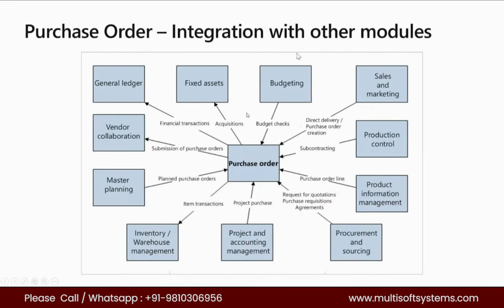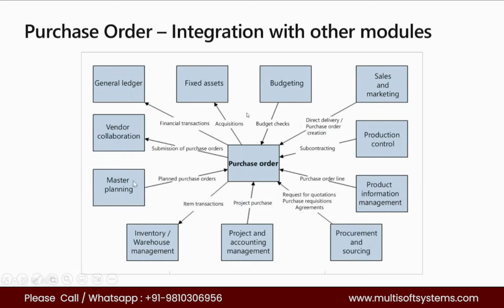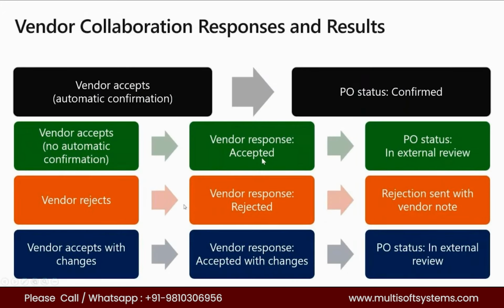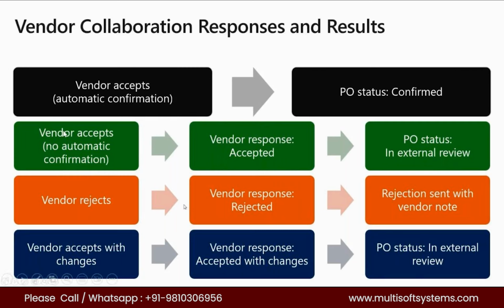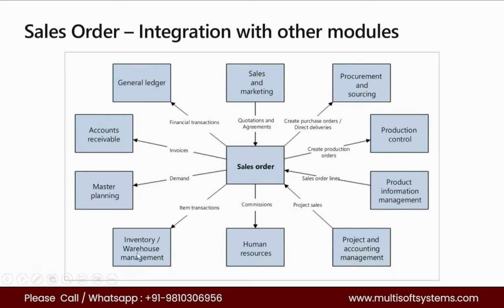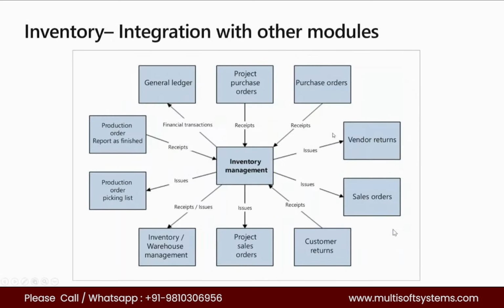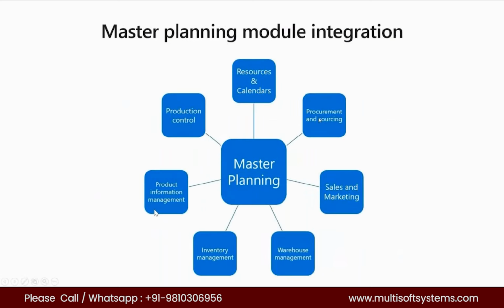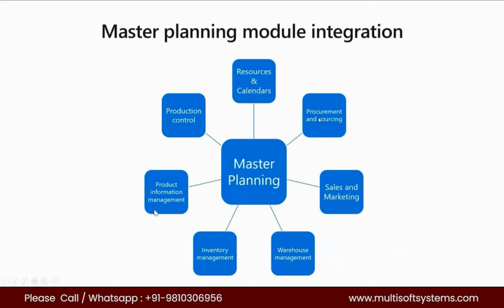Dynamics 365 Supply Chain Management (SCM) - Overview - Multisoft Systems - Part 4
Learn how to use the capabilities of Dynamics 365 Supply Chain Management with ... Consultant Expert Training Certification Course from Multisoft Systems.